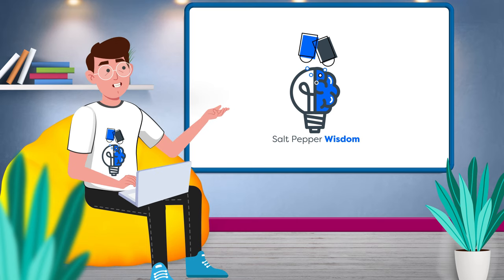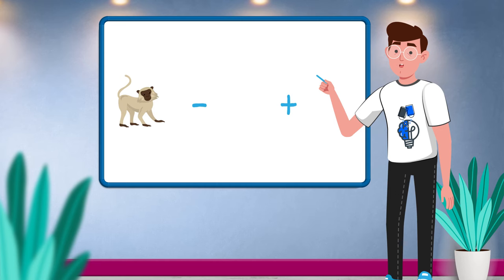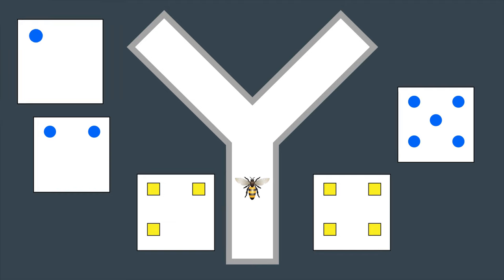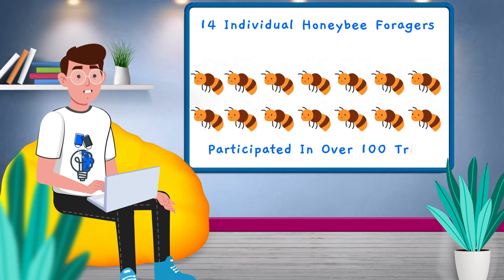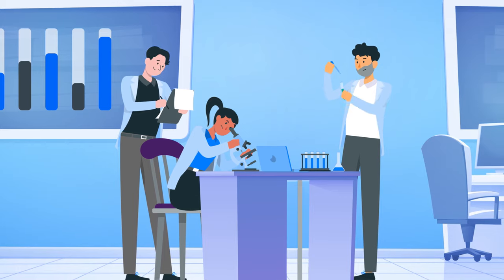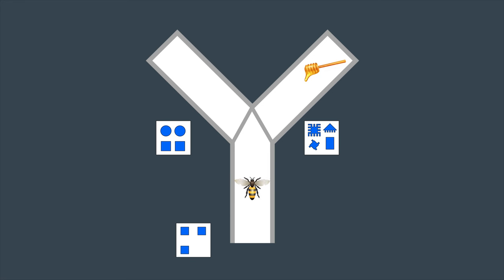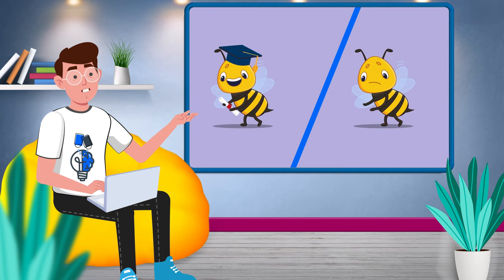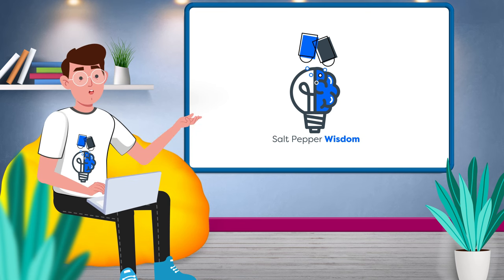BEES – Do They Really Know Math or Are They Faking It?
Animation created by: BAE Productions
In this episode of Salt Pepper Wisdom, we dive into the intriguing world of honeybees and their surprising cognitive abilities. BEES – Do They Really Know Math or Are They Faking It?
The Amazing World of Bees: An Overview
Bees are extraordinary creatures that play a crucial role in our ecosystem. Known primarily for their role in pollination and honey production, bees are now being studied for their cognitive abilities, particularly in the realm of mathematics. This video takes you on a journey through the latest scientific research, revealing the intricate ways bees use math in their daily lives.
Math in the Hive: How Bees Use Mathematics
Bees are not just random insects buzzing around; they follow complex mathematical patterns in various aspects of their behavior. From the way they build their hexagonal honeycombs to the precision of their foraging paths, bees demonstrate an innate understanding of geometry, symmetry, and even numerical cognition.
Hexagonal Honeycombs: A Geometric Marvel
One of the most iconic examples of bees' mathematical prowess is the construction of their honeycombs. These hexagonal structures are not just efficient for storing honey but also an excellent demonstration of geometric optimization. Learn how bees instinctively create these perfect hexagons and why this shape is considered the most efficient for space and resource management.
Foraging Paths: The Bee Line to Mathematics
Bees exhibit remarkable efficiency in their foraging routes, often described by the "bee line." Discover how bees use a sophisticated understanding of angles and distances to minimize energy expenditure while maximizing nectar collection. This section explores the mathematical strategies bees employ, including the famous "waggle dance" that communicates precise information about the location of food sources.
Numerical Cognition: Can Bees Count?
Recent studies suggest that bees can understand basic numerical concepts. Scientists have conducted experiments showing that bees can differentiate between quantities and even perform simple arithmetic operations like addition and subtraction. We delve into these groundbreaking studies and discuss their implications for our understanding of animal intelligence and cognition.
The Waggle Dance: A Mathematical Communication
The waggle dance is a fascinating behavior where bees communicate the location of food sources to their hive mates. This dance involves precise movements that convey information about direction and distance, which requires an understanding of angles and distance measurement. Explore how this dance is a testament to the sophisticated mathematical abilities of bees.
To truly appreciate the mathematical abilities of bees, we compare their skills to those of other animals known for their cognitive prowess. This section highlights how bees stand out in the animal kingdom for their unique and advanced use of mathematics in daily activities.
Implications for Robotics and AI: Learning from Bees
The mathematical abilities of bees are not just fascinating but also have practical applications. Researchers are studying bee behavior to improve algorithms in robotics and artificial intelligence. Learn how the principles derived from bees' mathematical skills are being applied to enhance technology and solve complex human problems.
In conclusion, bees are far from just being industrious insects; they are mathematical geniuses in their own right. Their ability to use geometry, numerical cognition, and complex problem-solving strategies is a testament to the incredible capabilities of the natural world. Whether bees truly "know" math or are simply following instinctual patterns, their behavior offers profound insights into the nature of intelligence.
We invite you to join the conversation and share your thoughts on bees and their mathematical abilities. Do you think bees truly understand math, or are they following instinctual patterns that mimic mathematical precision?